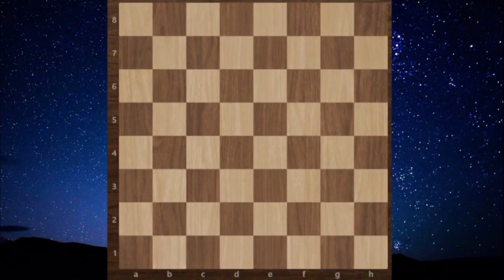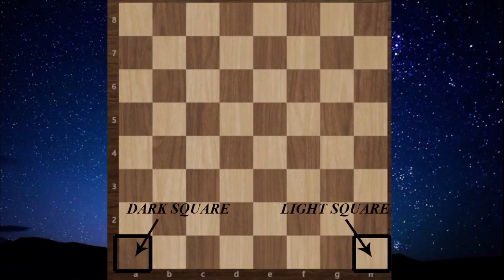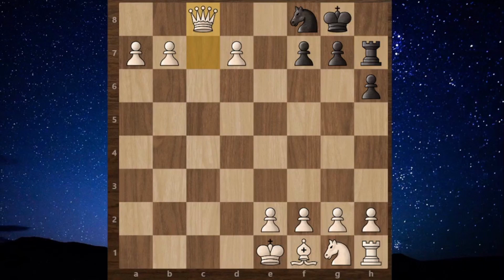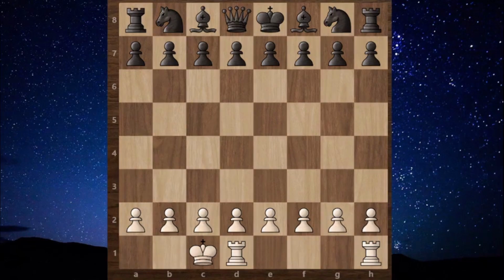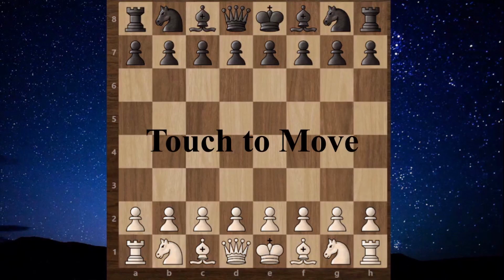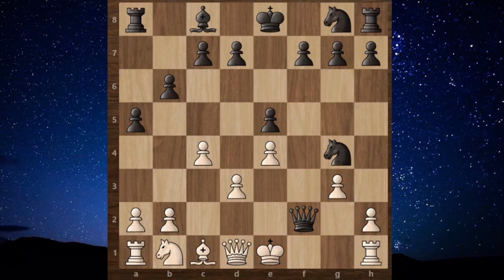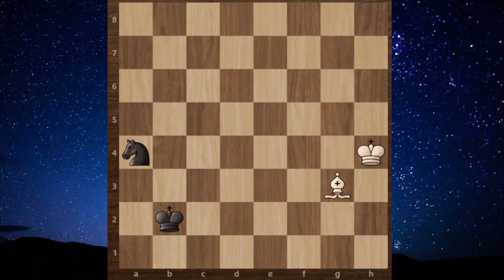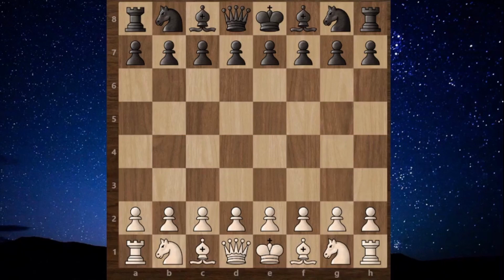HOW TO PLAY CHESS || LEARN CHESS #1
Hello guys. Welcome to the chess journey. In this video, we are going to learn all about chess from an absolute zero level. If you were never introduced to chess or a new learner, who wants to know about chess. then, this is a perfect video session for you. We are going to see, how to play chess, all the rules, arrangements and information about chess one by one.

Summary:
1. Chessboard
2. Chess Pieces & Setup
3. Chess Piece Movement
4. Special Moves
5. Piece Value
6. Check & Checkmate
7. Draw
8. Rules